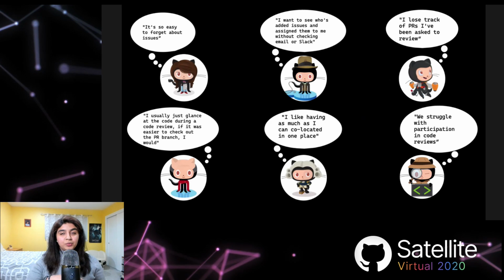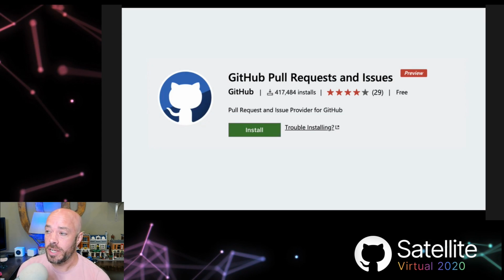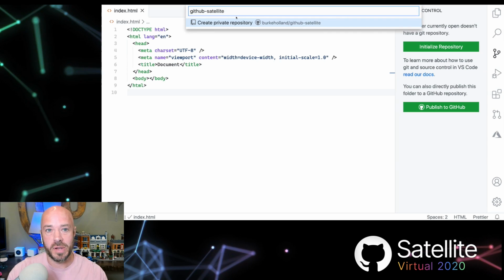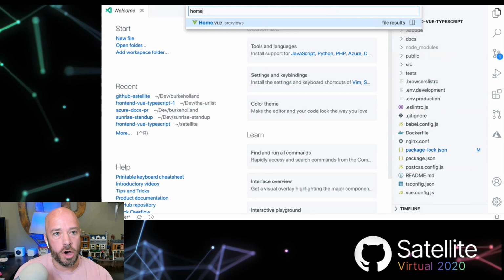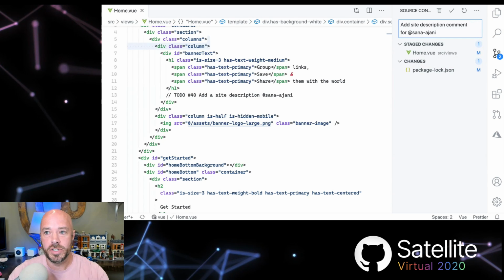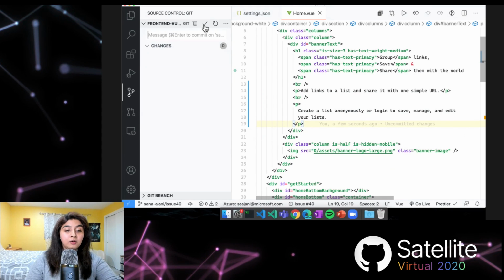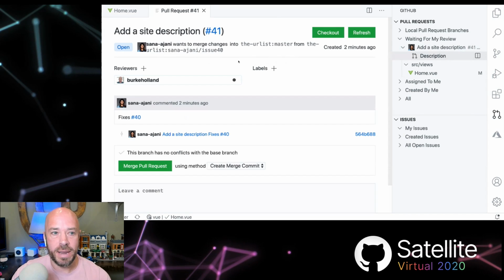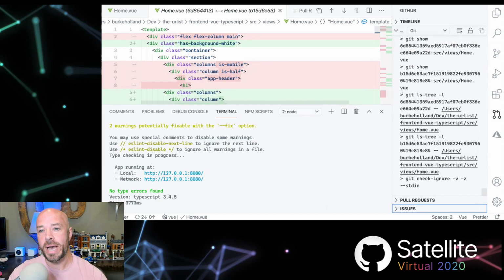What every GitHub user should know about VS Code - GitHub Satellite 2020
Presented by
Sana Ajani, Program Manager, Microsoft
Burke Holland, Developer Advocate, Microsoft

Over the past year, VS Code has been hard at work delivering tighter and more seamless integration with GitHub. From viewing diffs and commit history, to managing PRs and conducting code reviews to creating issues - VS Code has re-imagined what it means to "code" when GitHub is a fundamental part of the experience. In this session, we'll take a look at the features and extensions for VS Code that might change the way you think.